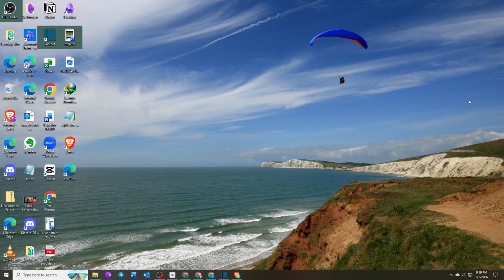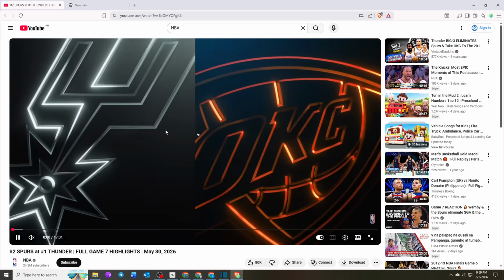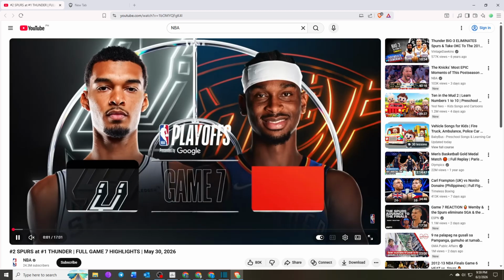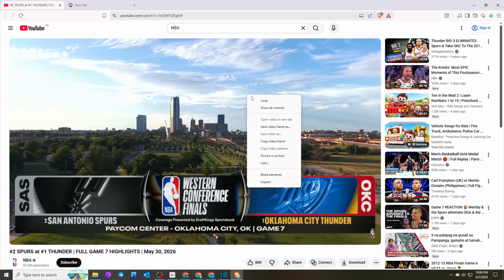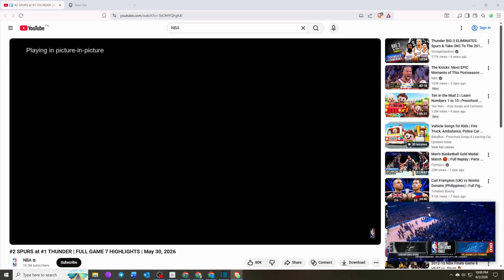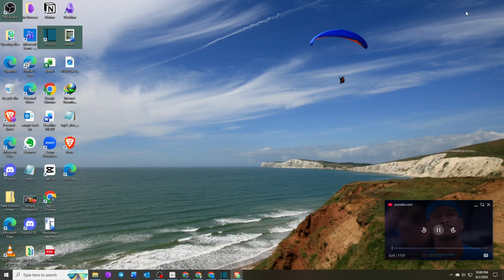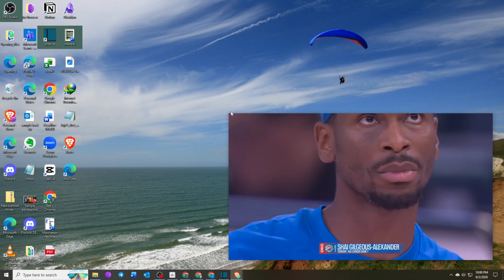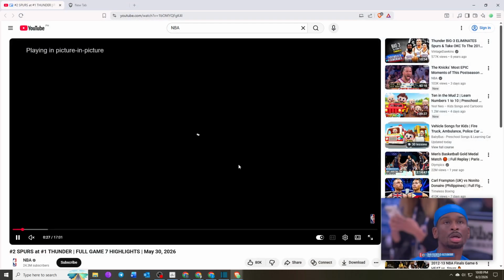How To Use Picture In Picture Mode In Brave Browser | GearUpWindows Tutorial [2026 Guide]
In this video, we dive into the exciting world of Picture In Picture mode in the Brave Browser. Discover how to enhance your browsing experience by using this feature to watch videos while multitasking. Whether you're working on a project or just catching up on your favorite shows, this tutorial will guide you through every step to make the most of this functionality.

You’ll learn how to enable Picture In Picture mode, manage your video windows, and optimize your workflow.